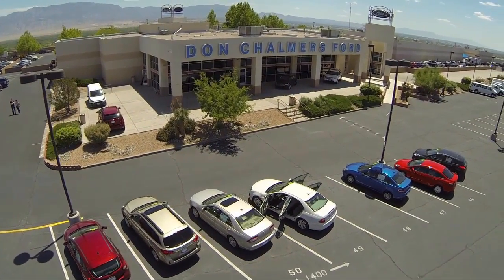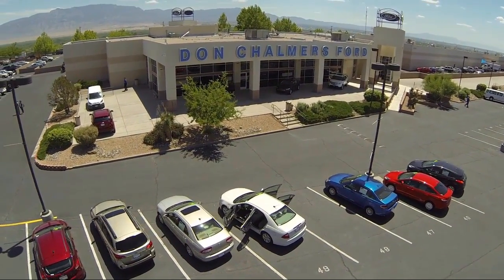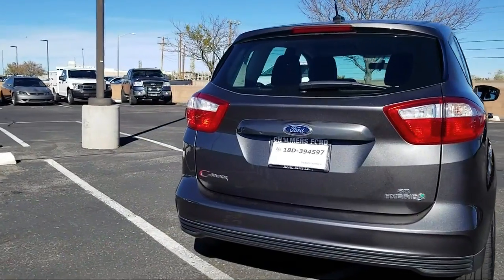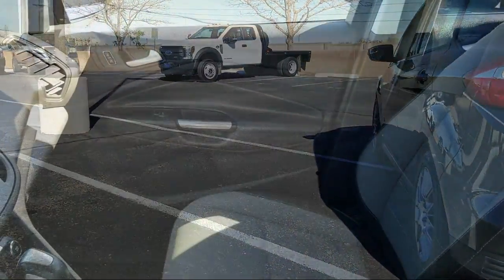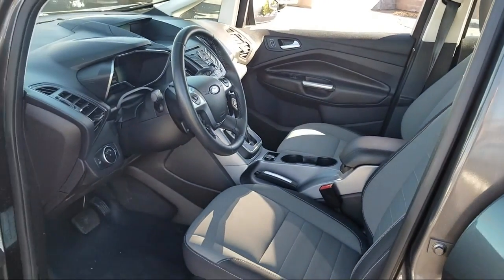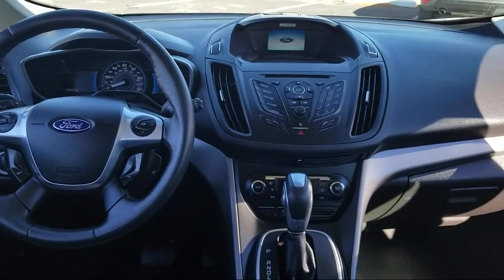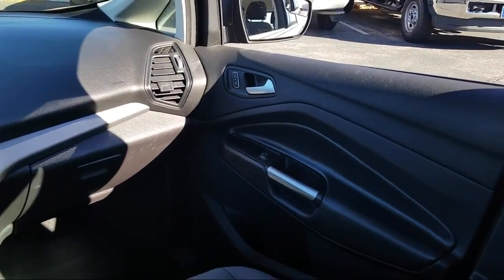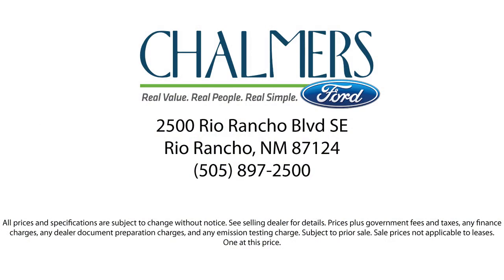2015 Ford C-max Hybrid Hatchback SE Albuquerque New Mexico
2015 Ford C-max Hybrid Hatchback SE Stock Number: 525349 Vin:1FADP5AU3FL124109.

2500 Rio Rancho Blvd., S.E.